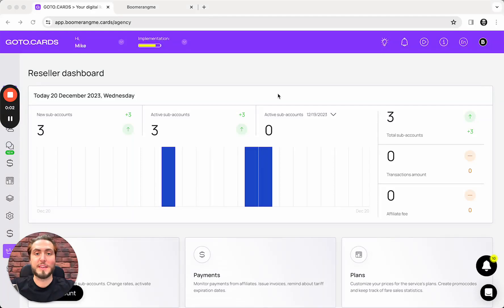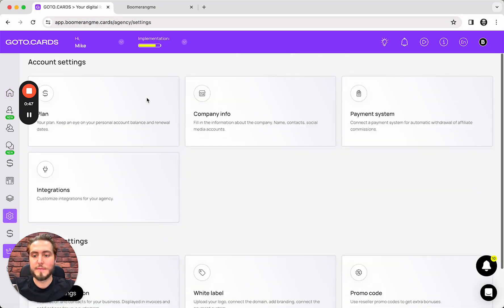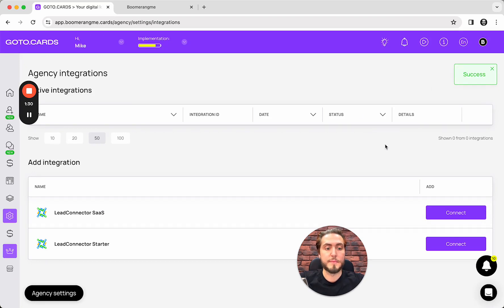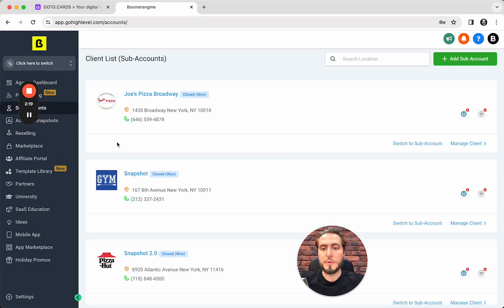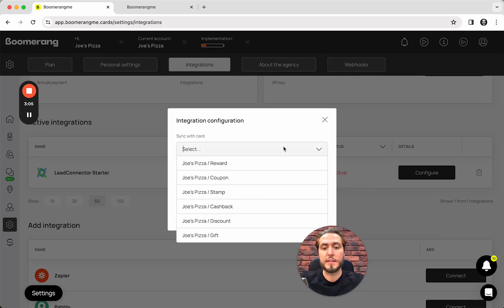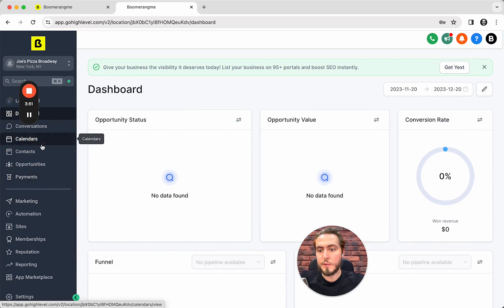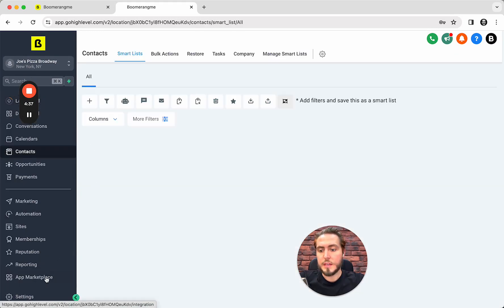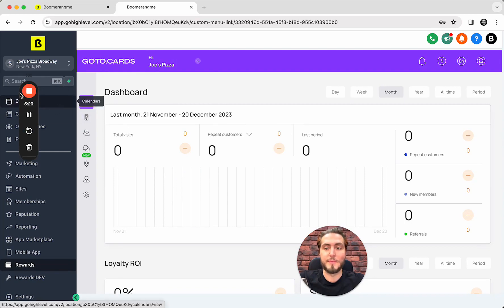Connecting LC Starter Account with Boomerang integration 2.0 🪃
In this video, I, Mike, the founder of Boomerang, will guide you through the process of connecting your LeadConnector on a starter plan with Boomerang on an agency plan. This integration allows you to manually connect sub-accounts between the platforms, providing an easy-to-use integration. I will walk you through the steps of setting up the integration and explain the key differences between this integration and the LeadConnector SaaS mode. No action is required from you, but I encourage you to watch the video to understand the process better.